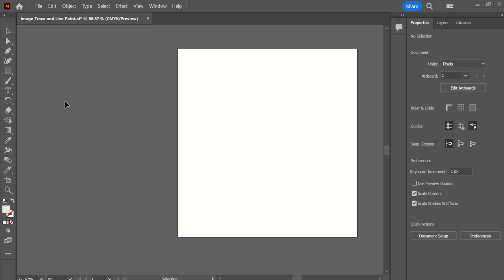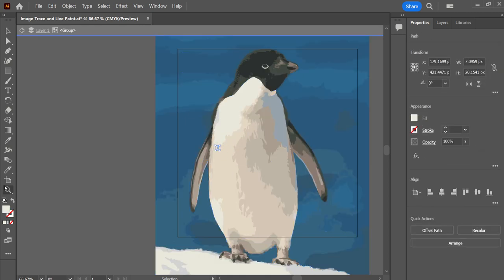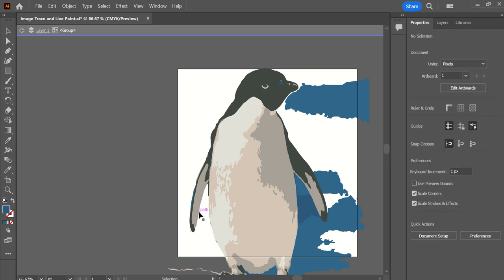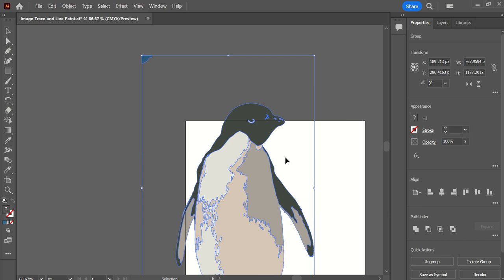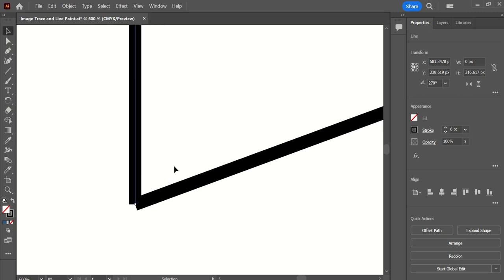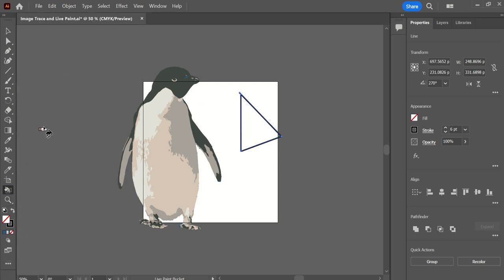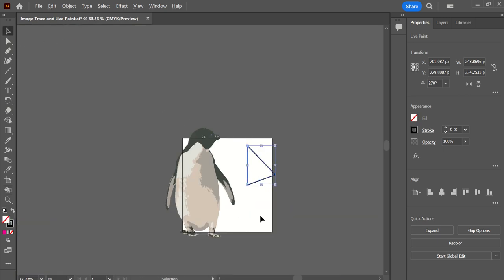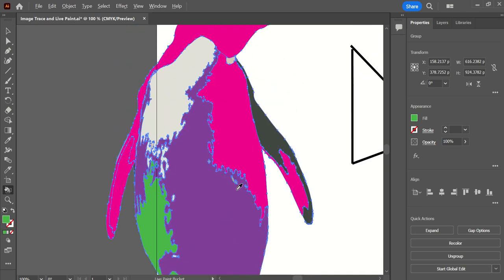Image Trace and Live Paint